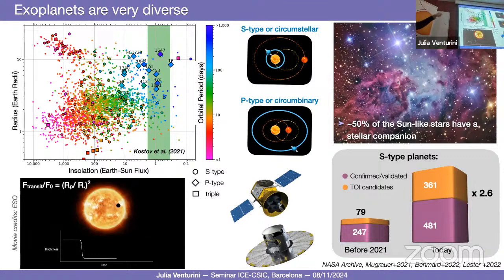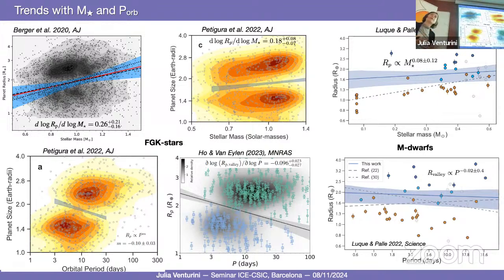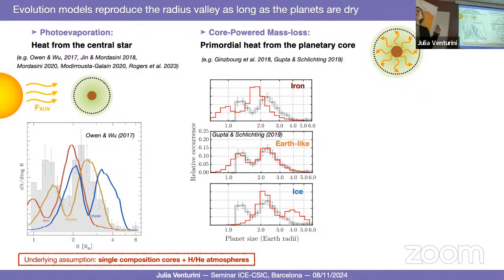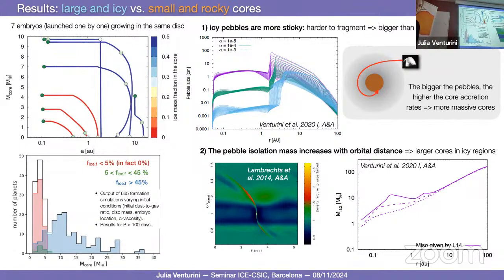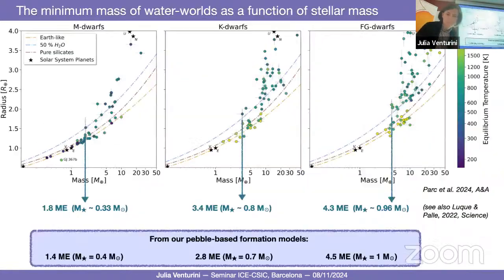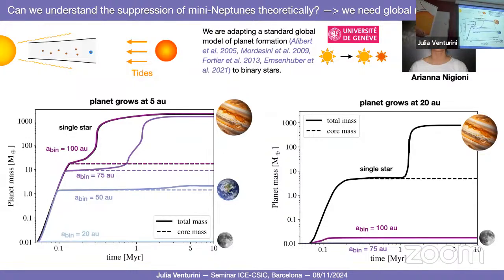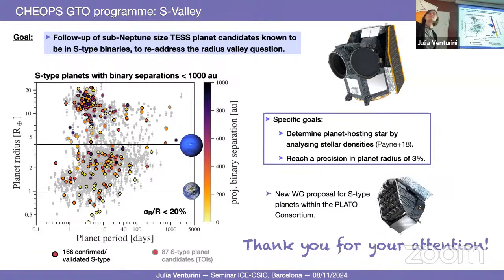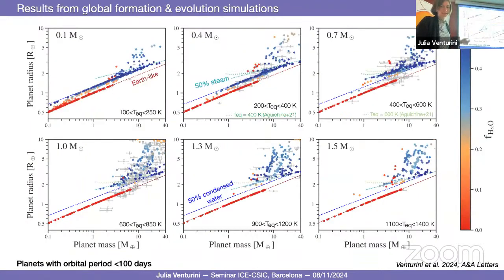Julia Venturini - The radius valley of exoplanets for single and binary stars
Title: "The radius valley of exoplanets for single and binary stars"
Speaker: Julia Venturini (University of Geneva)

Exoplanets with sizes of ~2 Earth radii are rare. The existence of this radius valley separating super-Earths from mini-Neptunes stands as one of the most important observational constraints to understand the origin and composition of small exoplanets. The best-known models to explain the radius valley predict that mini-Neptunes are dry, which contradicts predictions from formation theory. In this seminar, I will start by presenting the first combined formation and evolution simulations that predicted that mini-Neptunes are typically water-worlds, and I will explain the dependence of the results with stellar mass. Our results show an excellent agreement with the slope of the location of the valley as a function of stellar mass and orbital period inferred from observations. Also in line with observations, we find that due to the effects of orbital migration and water condensation, the radius valley fades towards M-dwarfs. I will close by discussing new observations hinting to a change in the radius valley location for binary stars, describing briefly an observational programme that we are pursuing with CHEOPS to characterise the radius valley for binary stars.